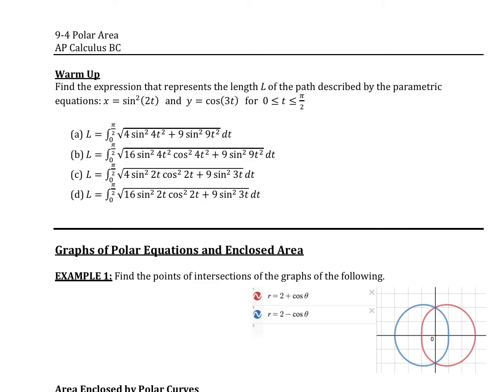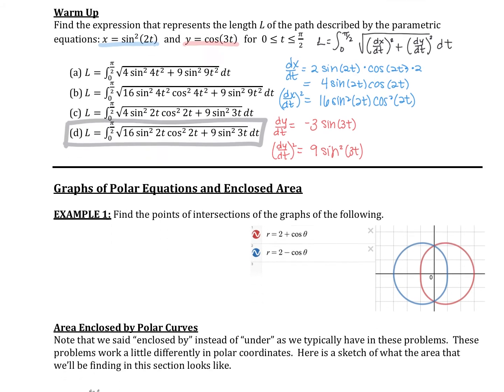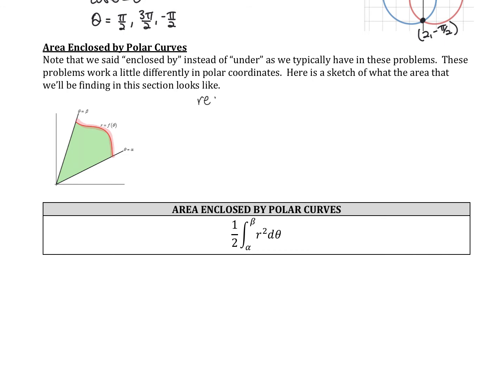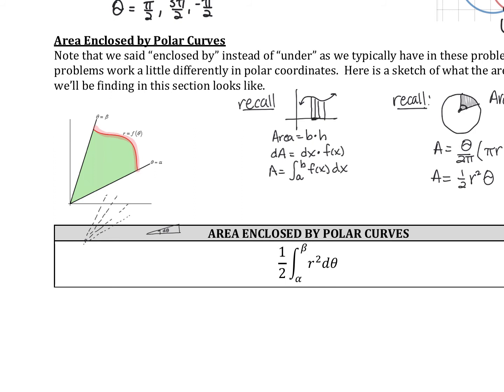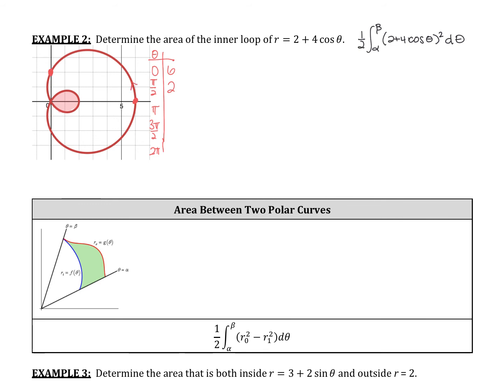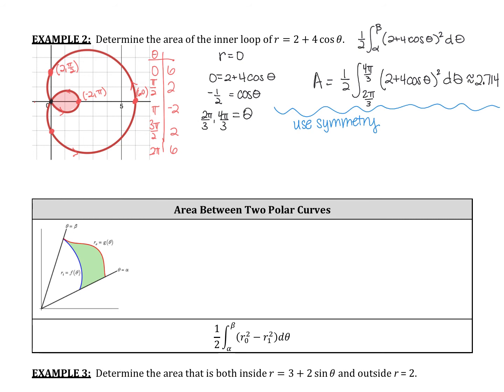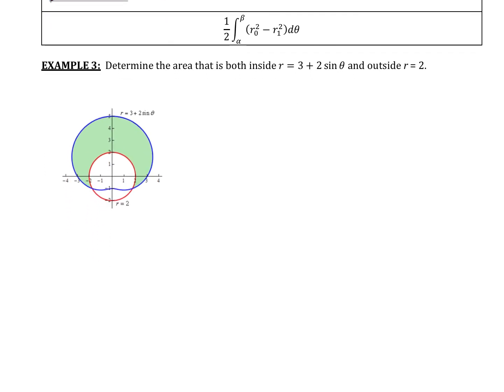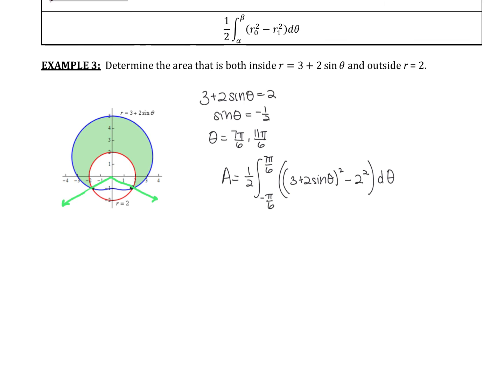9 4 NOTES Polar Area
Calculus BC-Finding area enclosed by Polar Curves.